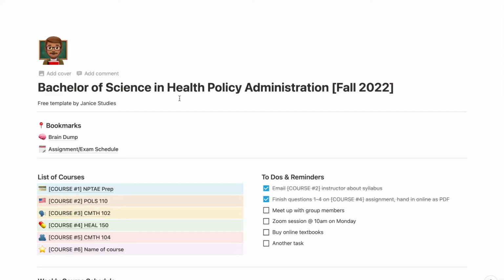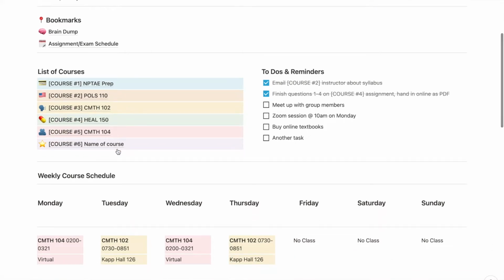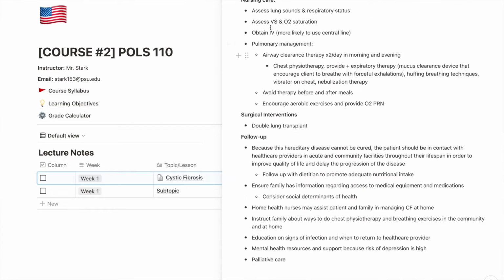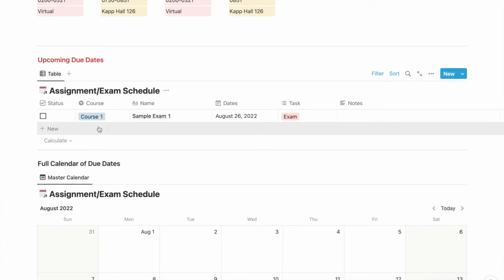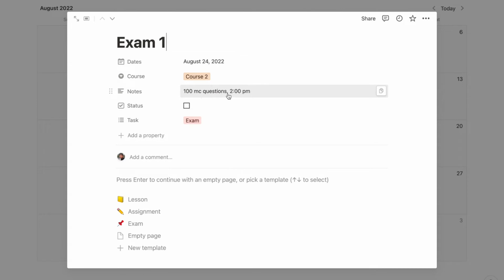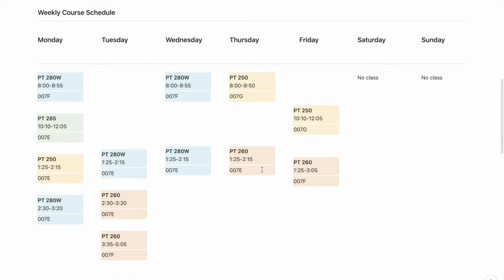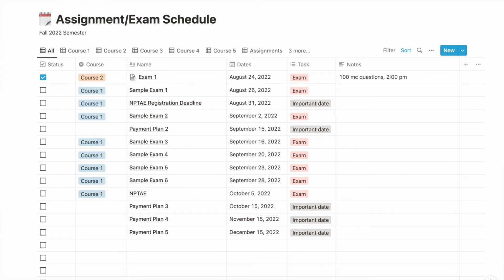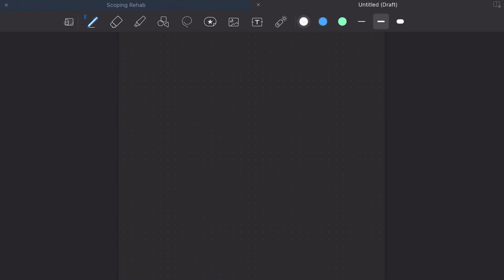How I Stay Organized as a College Student (FREE Notion Template)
Hey friends, welcome to my first video. I'm so excited to share this Notion template I've been using to stay organized and on top of things in school. I've used this setup for the past two years, and it's an easy way to manage your tasks for the semester in high school or college. Enjoy!

JamJake Stylus Pen (Apple Pencil alternative):